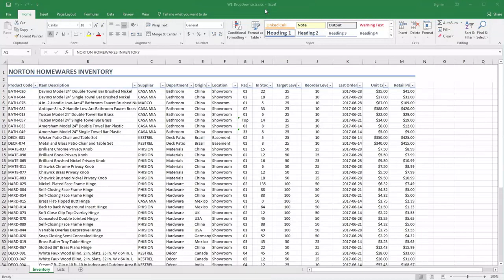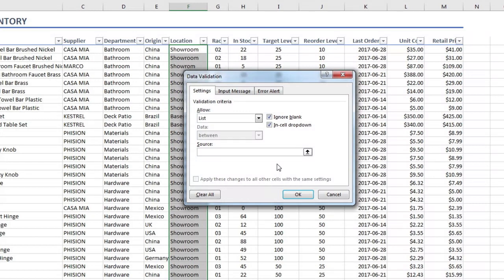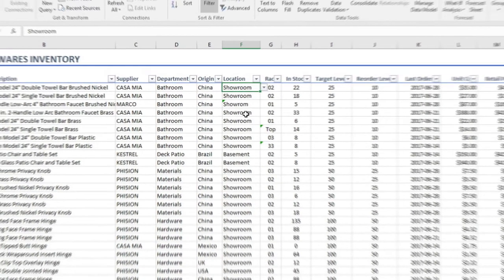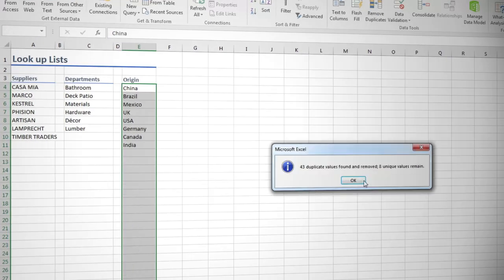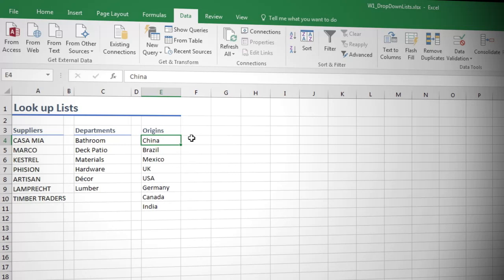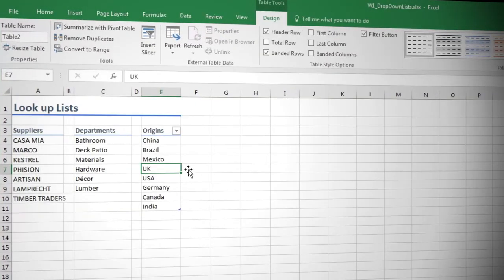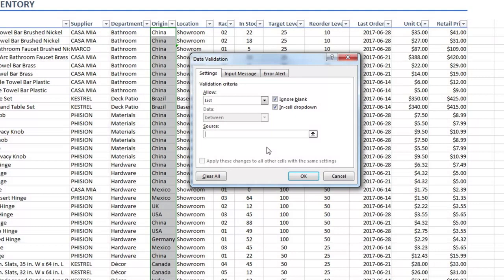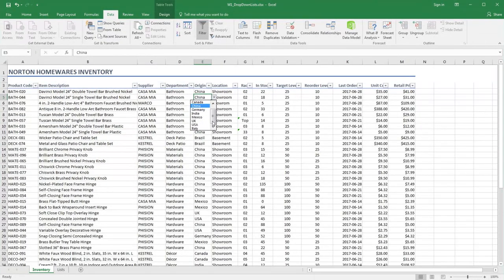3-Creating Drop down Lists